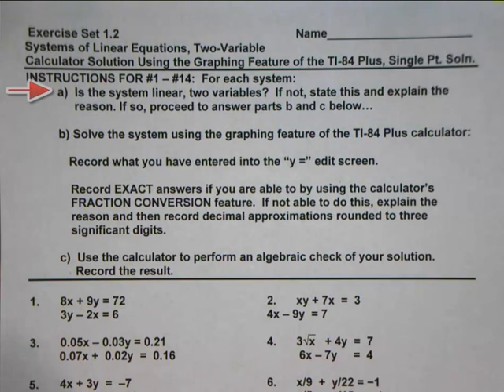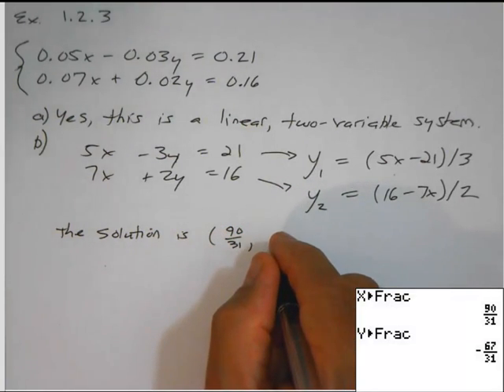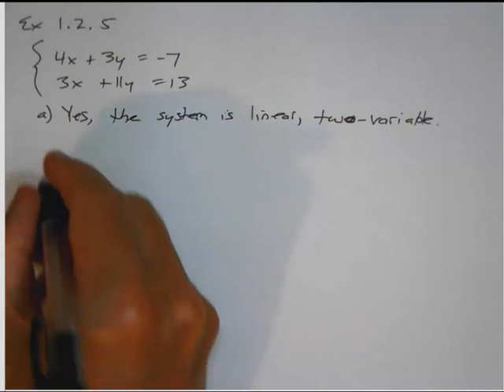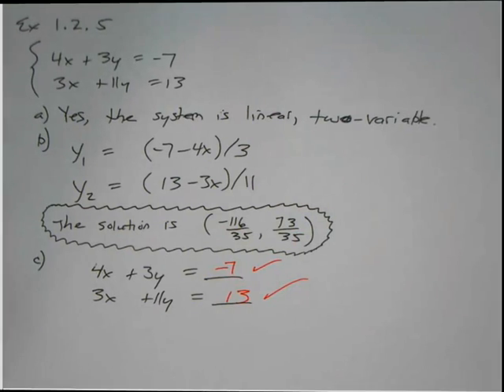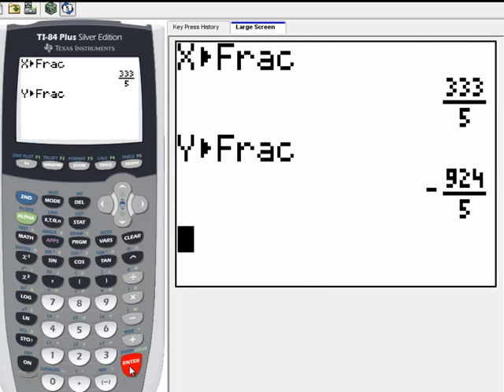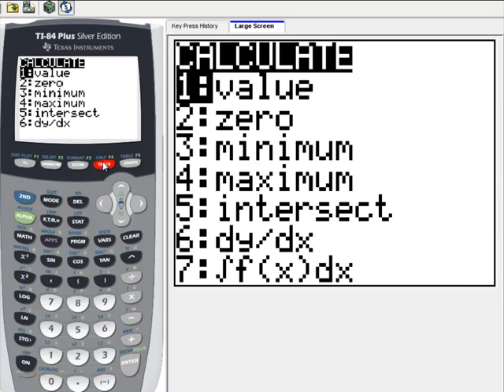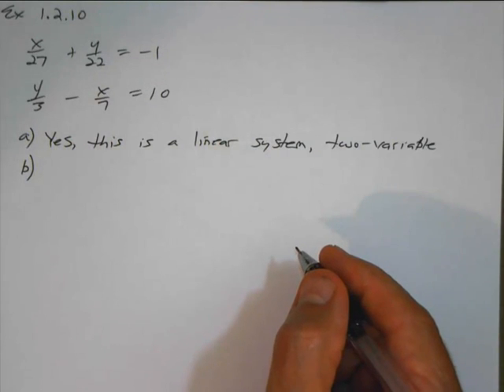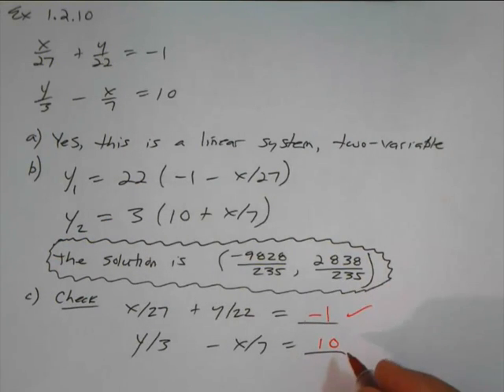Homework Solutions 1.2 part i: Systems of Linear Equations Using the TI-84 Plus Graphically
Seven exercises from a downloadable Exercise Set 1.2  are solved.
As a suggested prerequisite, watch the Lesson 1.2 part i video.
Also, it is recommended that you download a copy of Exercise Set 1.2. To do this, follow the link

In each exercise, there may be three aspects:
a. Determine whether or not the given system is linear, two-variable.
b. If so, attempt to calculate an exact solution, assisted with the TI-84 Plus.
c. Assess the correctness of the proposed solution.